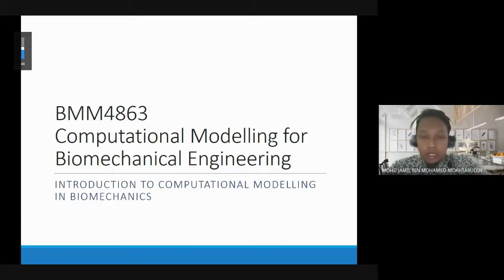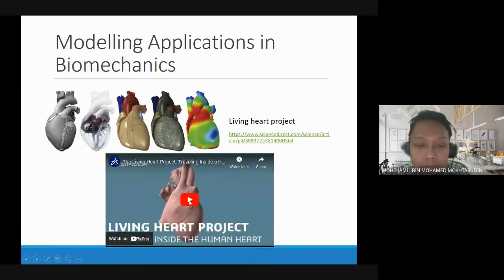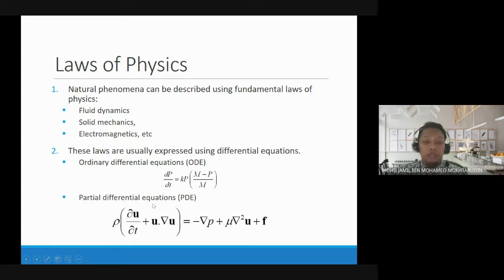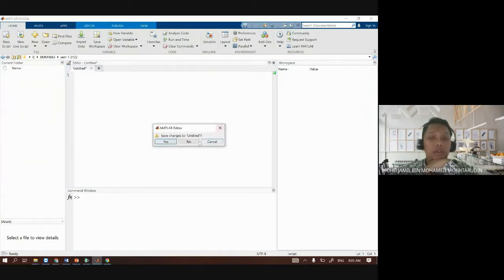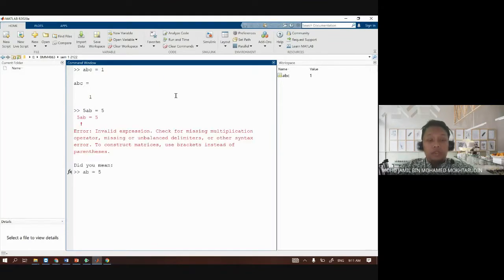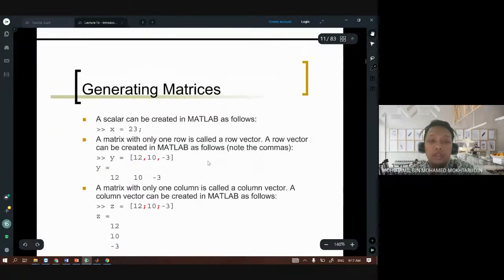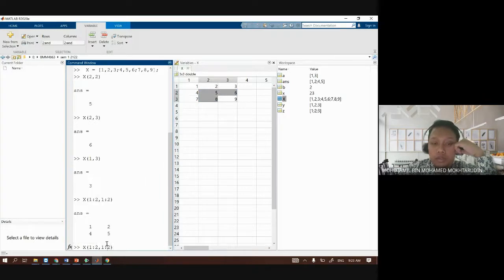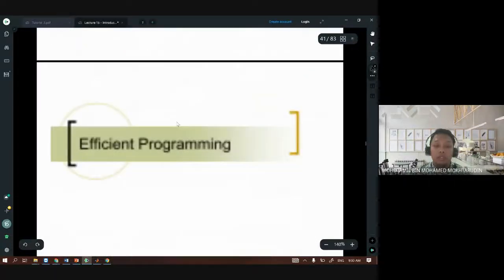Lecture 1a: Introduction to CMBE and MATLAB Part 1